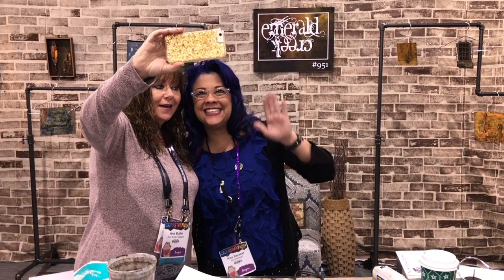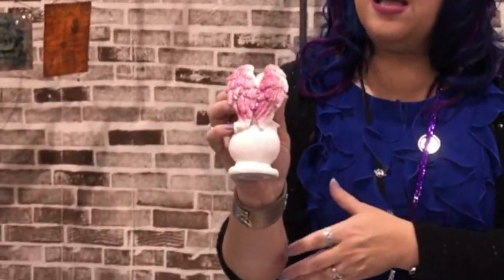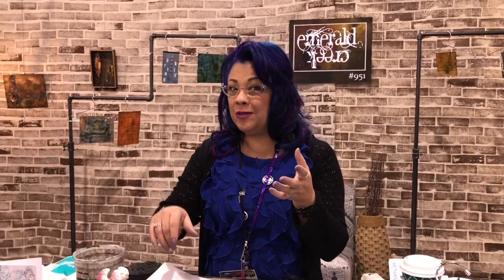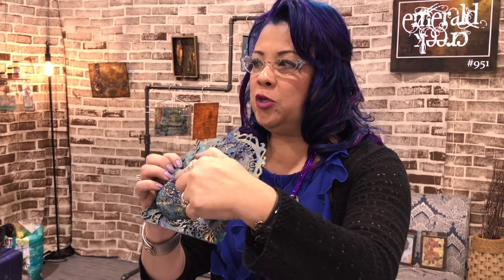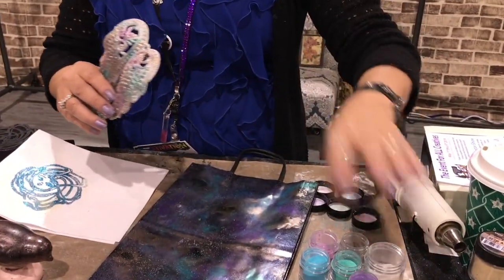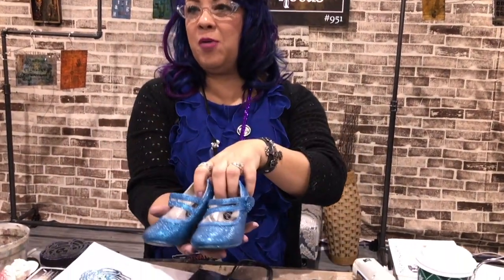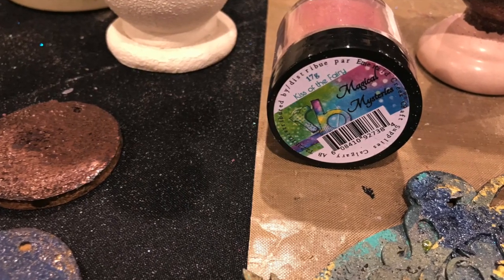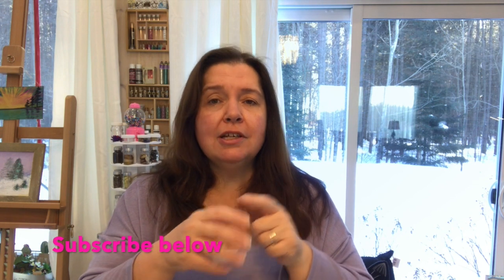Emerald Creek and New Line by Rita Barakat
See Rita Barakat Demo her NEW line: "Magical Mysteries" available through Emerald Creek.